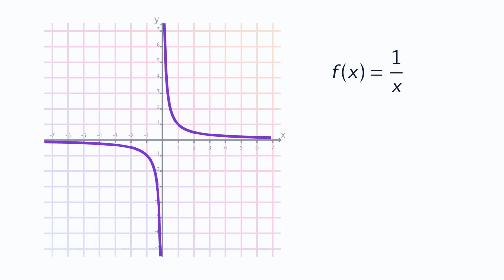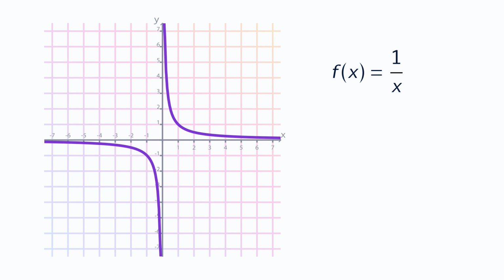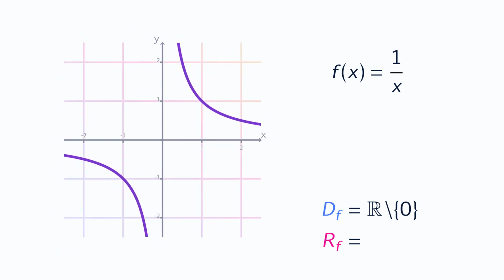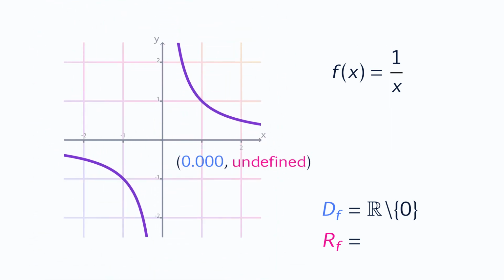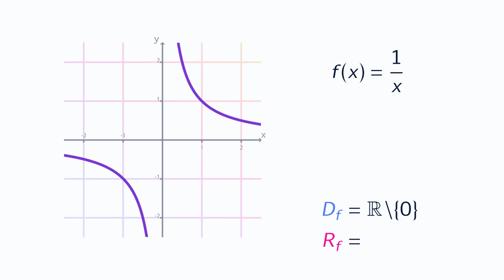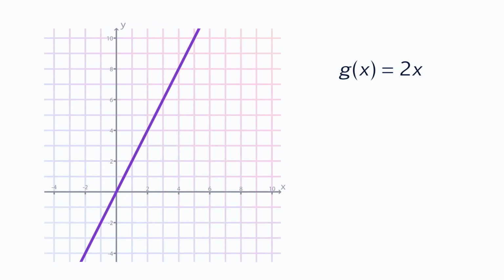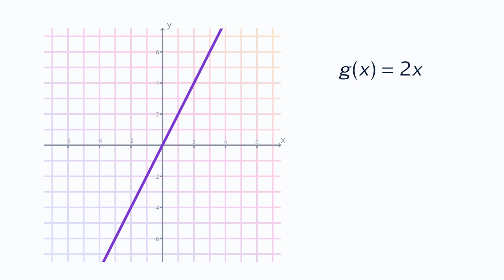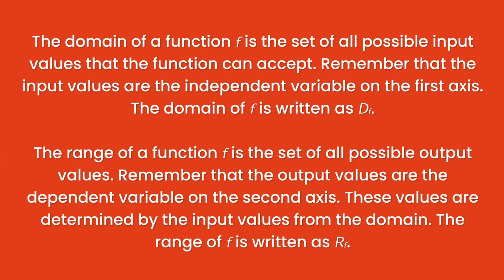What Are the Domain and Range of a Function?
The domain and range of a function are the sets of input and output values of the function. This video goes into great detail to explain how they work.